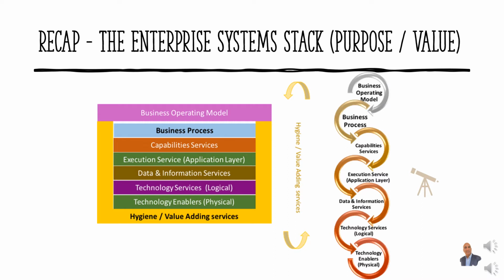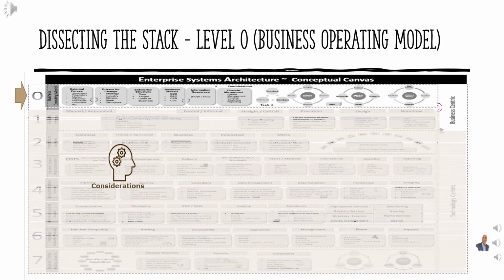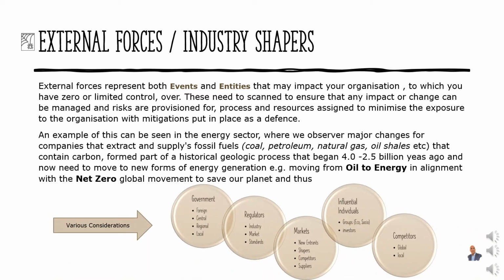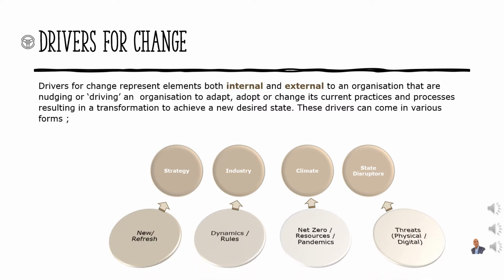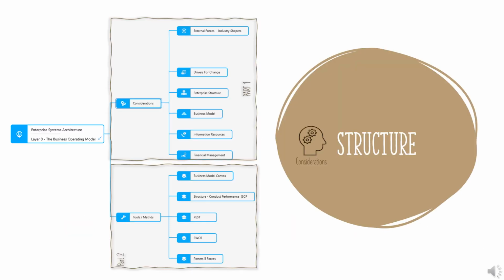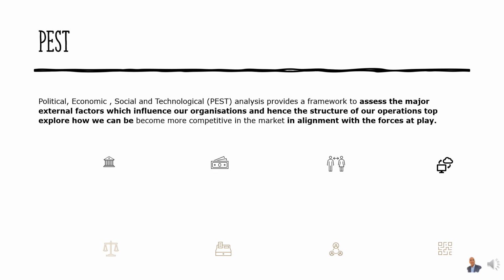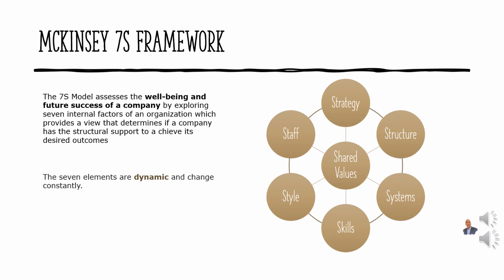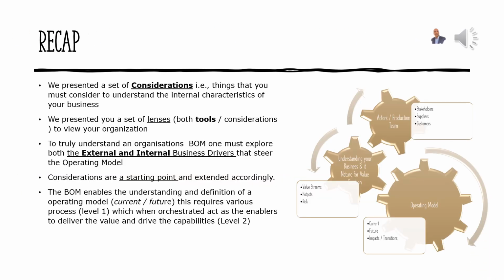A brief overview of the Business Operating Model(BOM)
The Business Operating Model (BOM)  is the foundation for all business activities and encapsulate both the inward and outward facing elements of the organisation and  impacts all subsequent downstream technology activities.

BOMs, when contextualised, provide insight into the domains of the business that require servicing for the enterprise to function and move forward. Several common tools exist, which we briefly discuss , that support the development or understanding of relevant Business Models for an organisation.